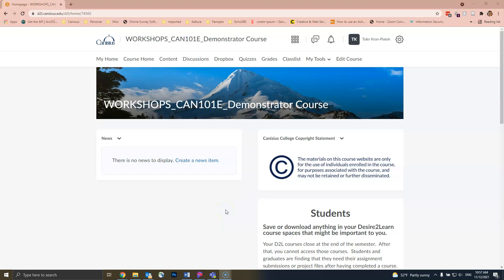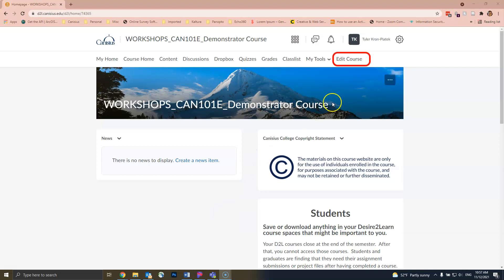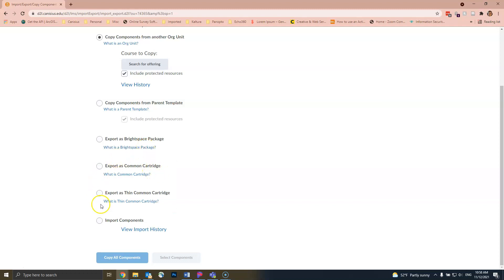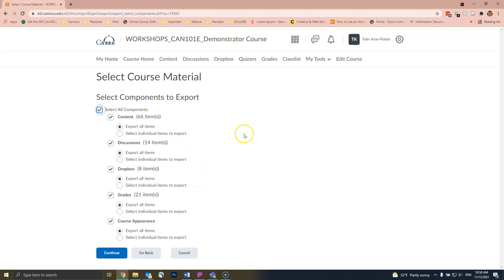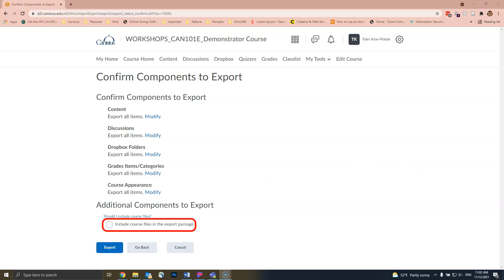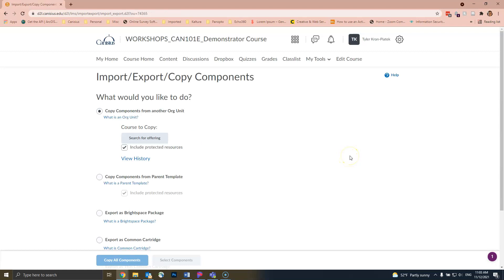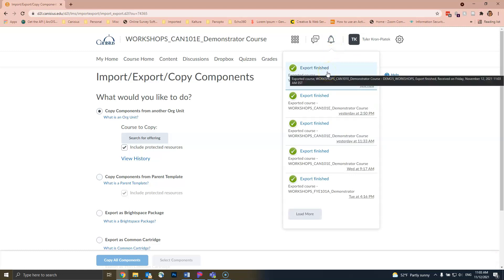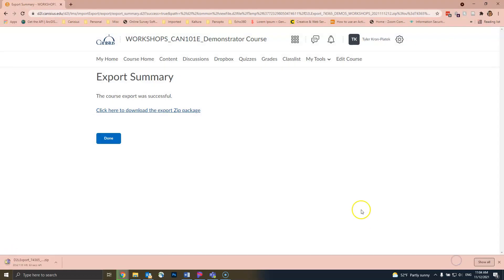D2L: Export Your Course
For Canisius College Faculty and Staff.

Courses that are 5 years and older in the Canisius D2L website are deleted. Therefore it is important that you archive your own courses for safe-keeping.

Links to parts of videos (time).

00:00 – Introduction
00:08 -- Overview
00:25 -- Getting Started
00:33 -- Course Export Options
00:53 -- Starting the Export
01:04 -- Choose your Components
01:25 -- Review, add Additional Files, and Confirm
02:00 -- Wait for the Export to Finish
02:07 -- Getting your Exported Course
02:52 -- Save your Zipped Course
02:58 -- Outro